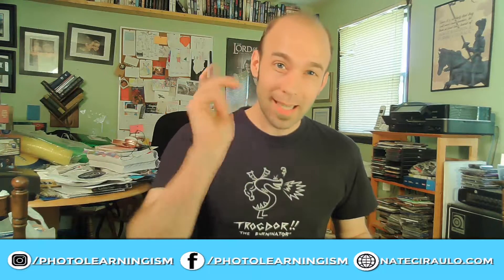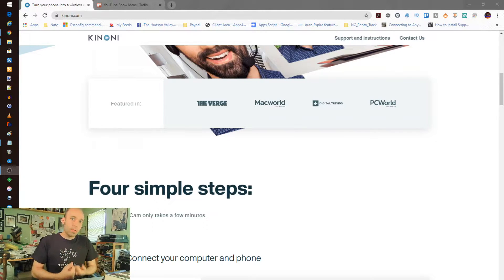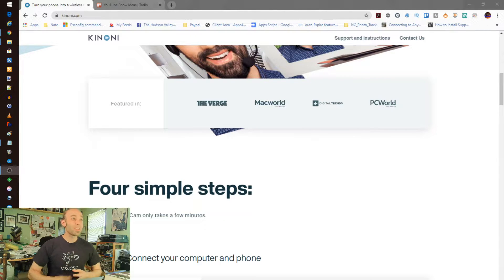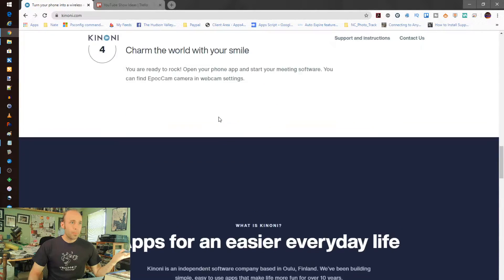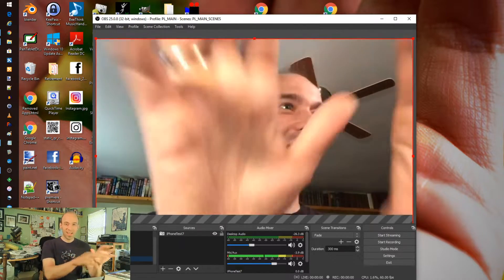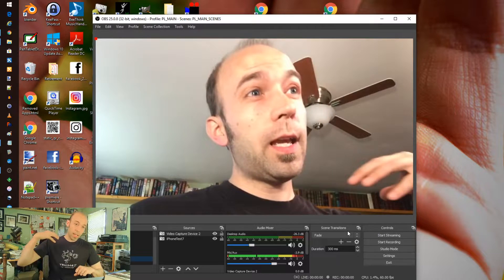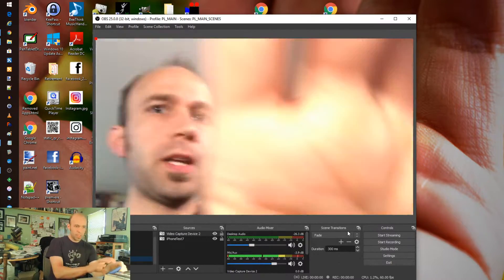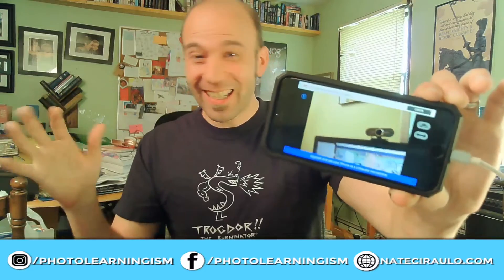Use Your Smartphone as a Stream Camera with EpocCam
Looking for a streaming camera or second active camera for content creation? Let's test out EpocCam!

ANDROID = ??? (Support looks to be dropped following the acquisition of Kinoni by Elgato)